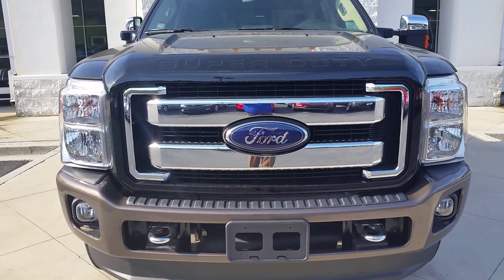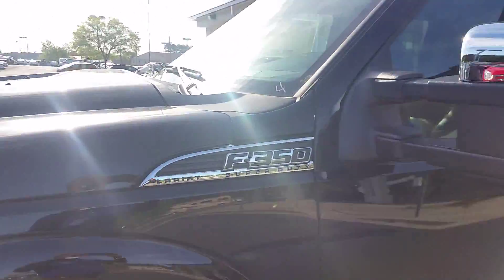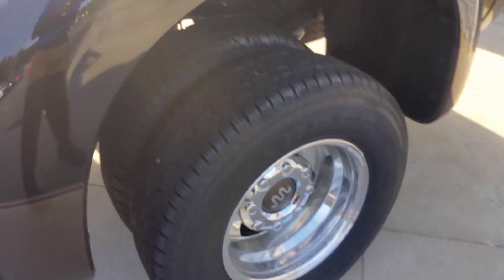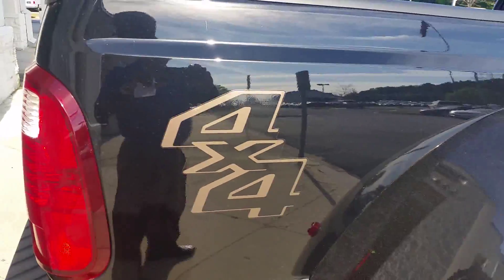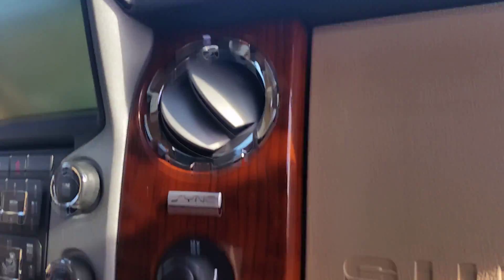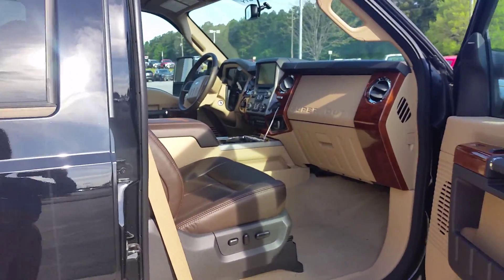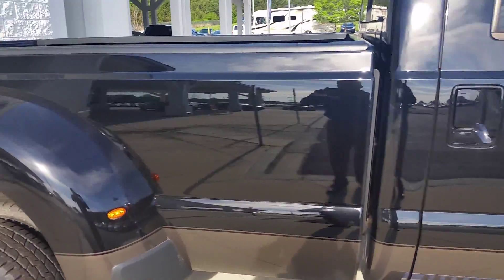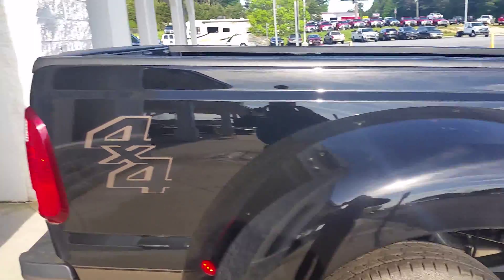Charles ford 350 dually at Loganville ford